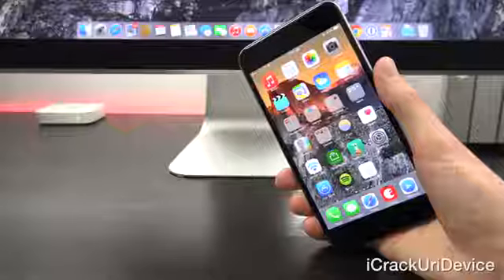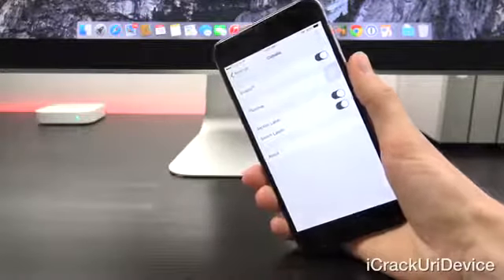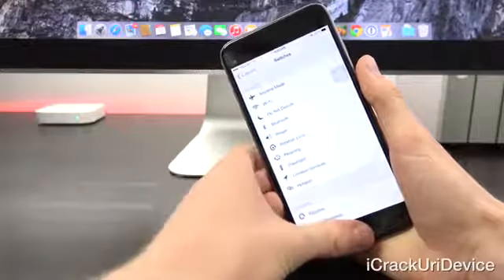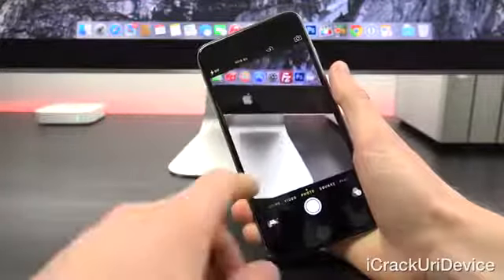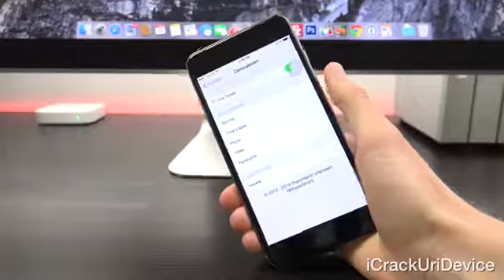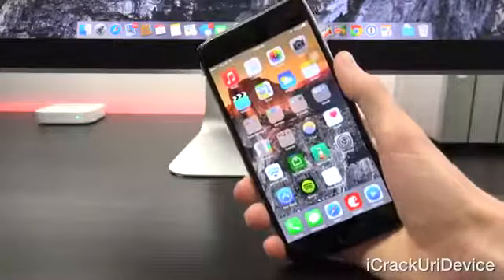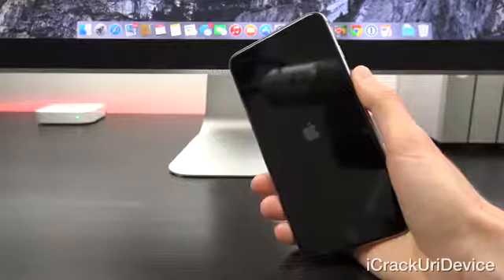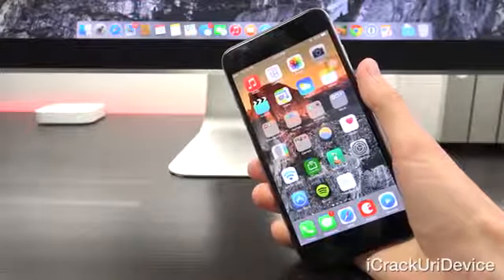Top Cydia Tweaks - iOS 8.1.2 Jailbreak Tweaks: Best 2015 and iOS 8 List